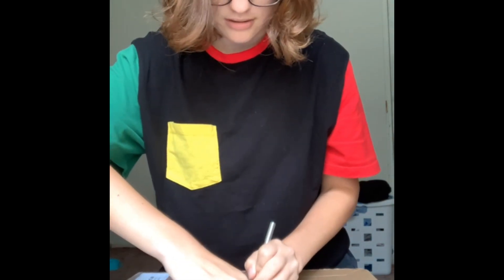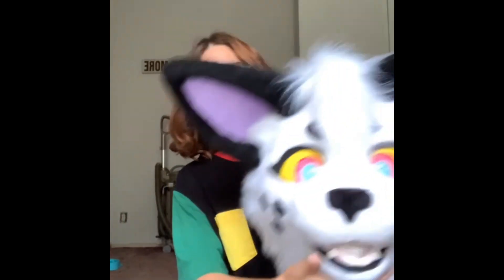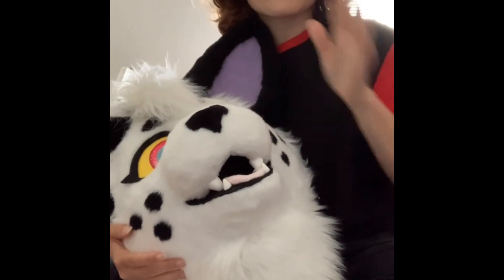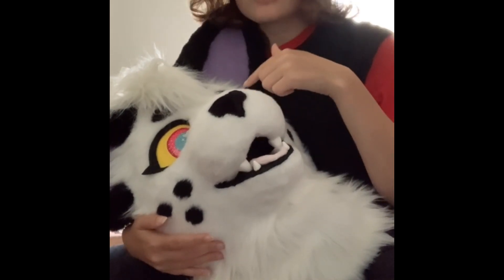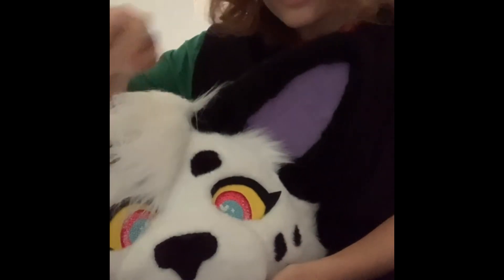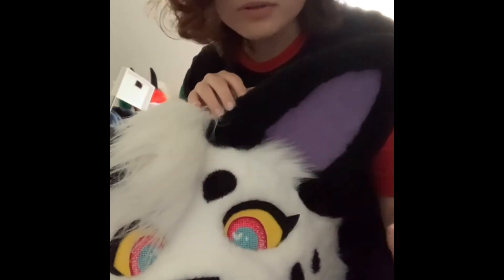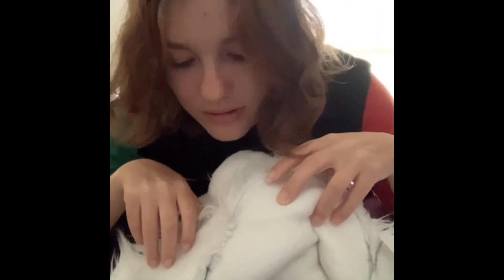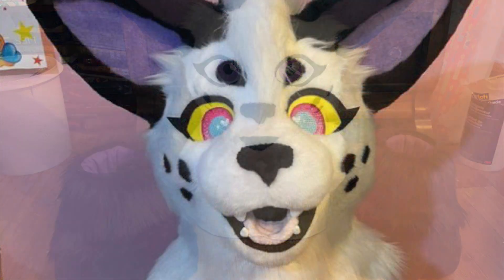Skelly 1.5 head fursuit unboxing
and she came out amazing. If you’re wondering who I was talking to in the video it was my livestream on insta lol